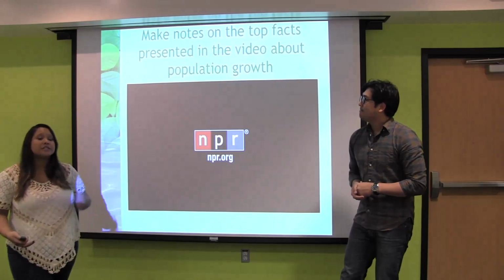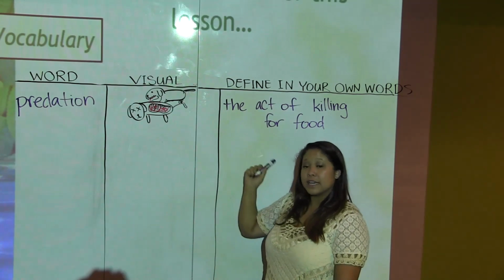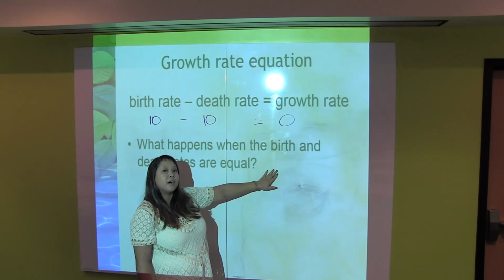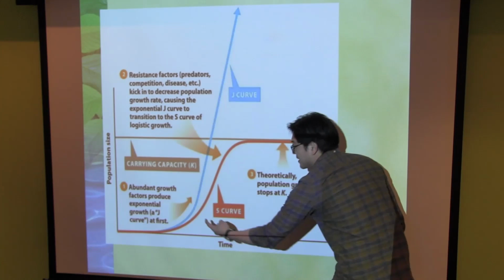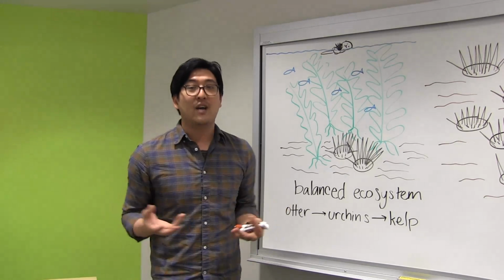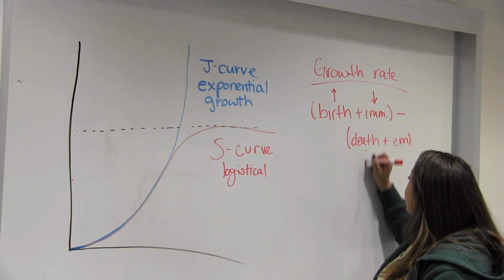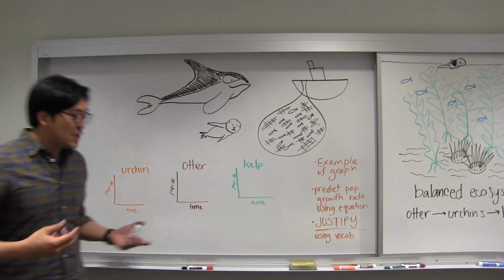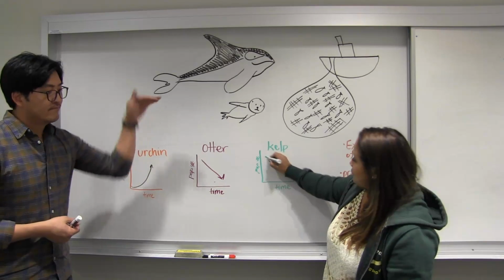CPCT - Population Growth Patterns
By Edward Kim & Jazmine Silver